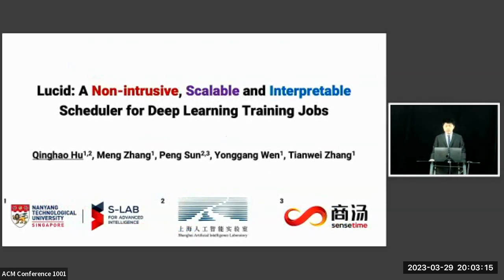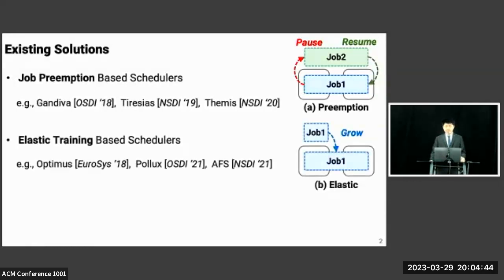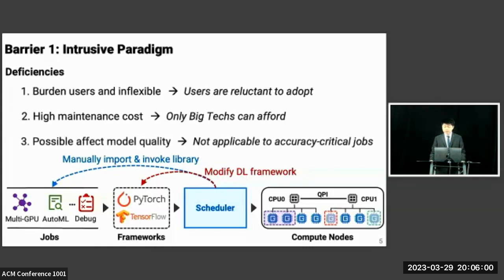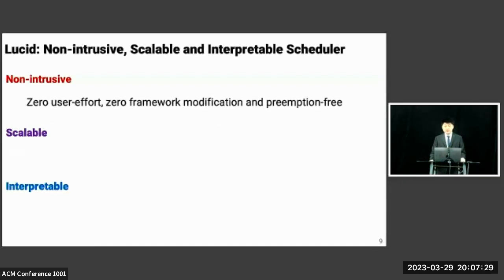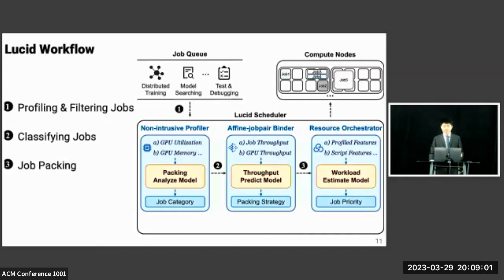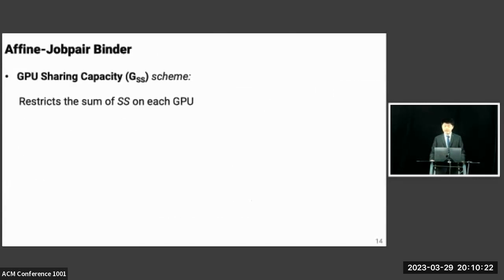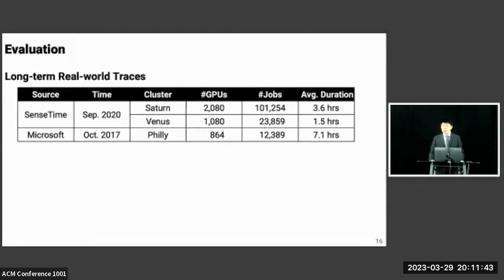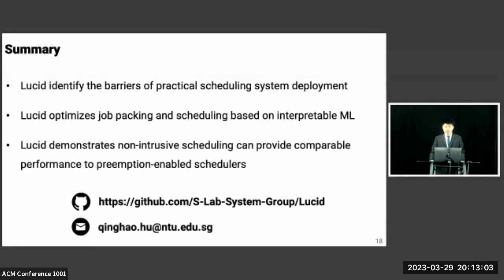ASPLOS'23 - Session 7A - Lucid: A Non-Intrusive, Scalable and Interpretable Scheduler for Deep Learn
Session 7A: Deep Learning Systems
Session Chair: Yatin Manerkar (Univ. of Michigan)

Title: Lucid: A Non-Intrusive, Scalable and Interpretable Scheduler for Deep Learning Training Jobs
Authors: Qinghao Hu, Meng Zhang (Nanyang Technological Univ.); Peng Sun (SenseTime); Yonggang Wen, Tianwei Zhang (Nanyang Technological Univ.)